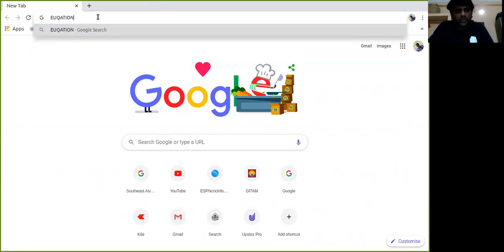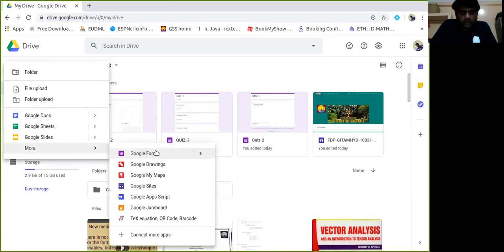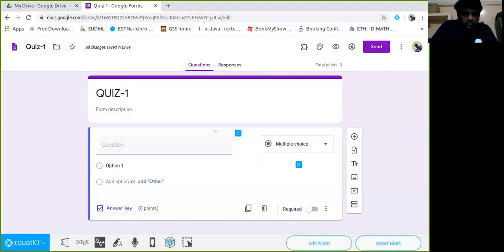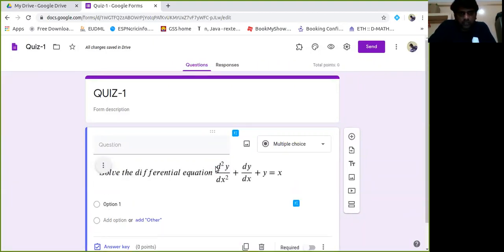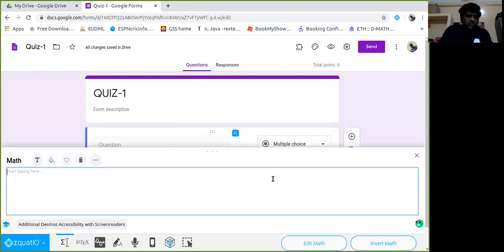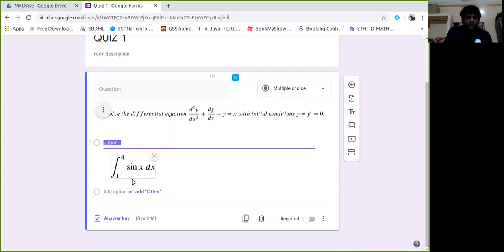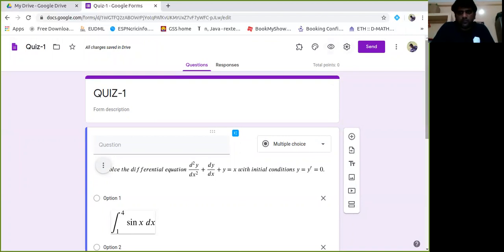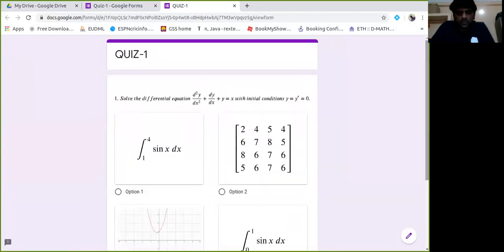QUIZ in Google Form -Add Math Equations and draw graphs of Math equations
Explained how to add Math Equations and how to add graphs of Mathematical equations in Google form.